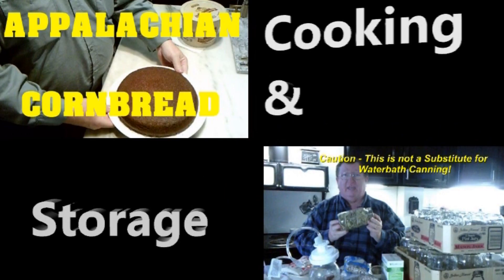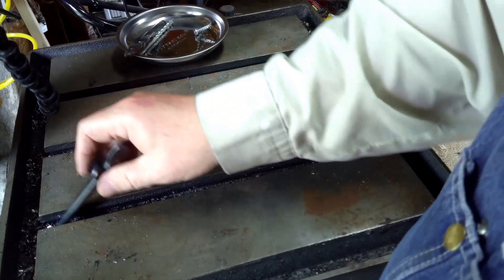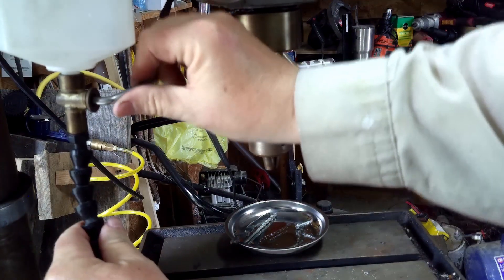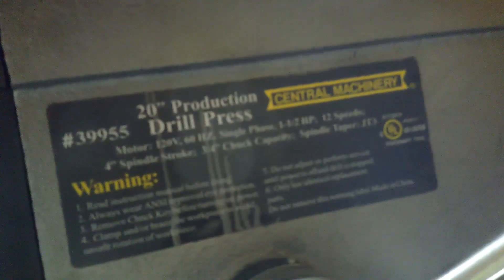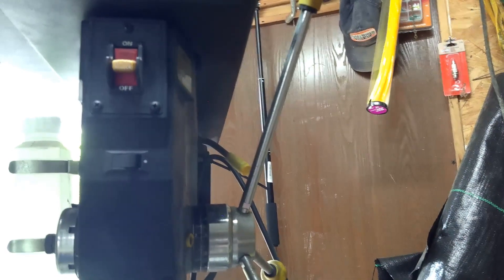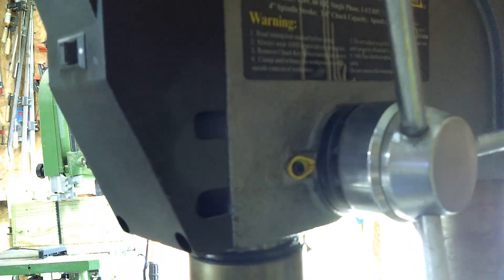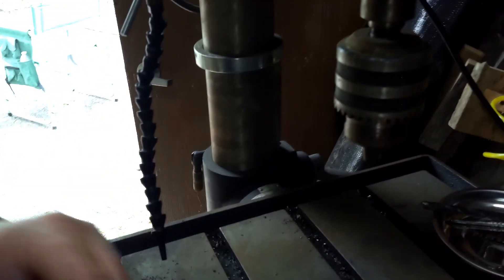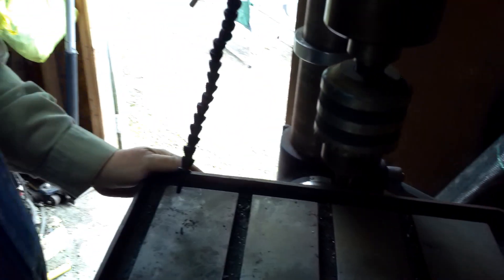Harbor Freight DRILL PRESS to MILL Conversion Episode 1 Item Number 39955 (CHEAP)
Converting a Harbor Freight 20" Drill press to a milling machine. Evaluation of the the Machine and considerations in the conversion process during this episode one.